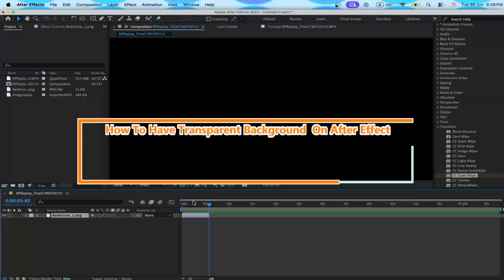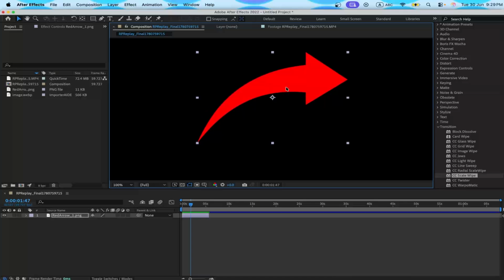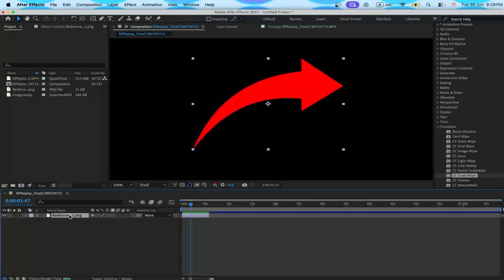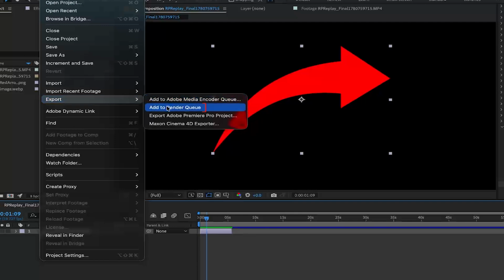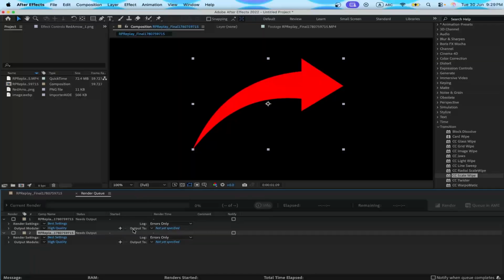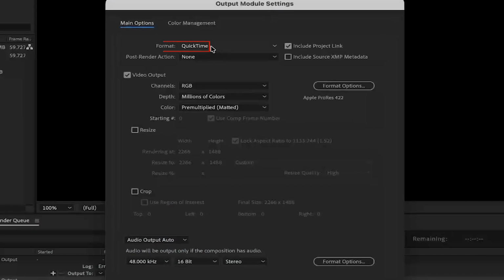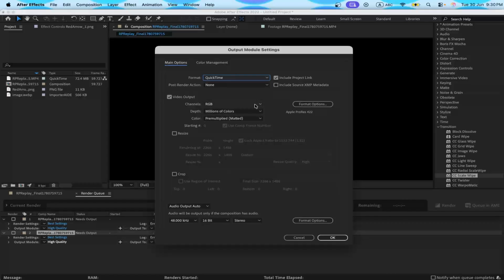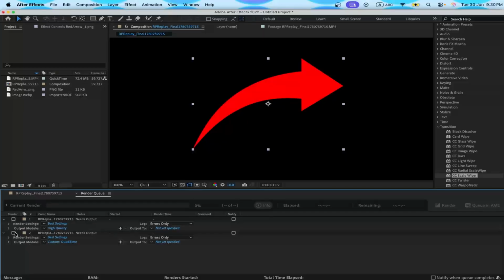How To Have Transparent Background In After Effects (2026)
This video walks you through the step by step process of how to have transparent background in After Effects. Watch the video till the end and learn the steps in detail.